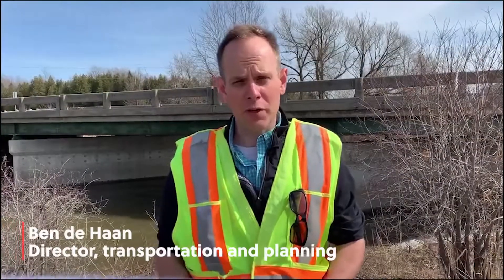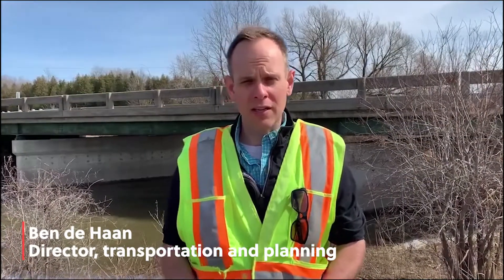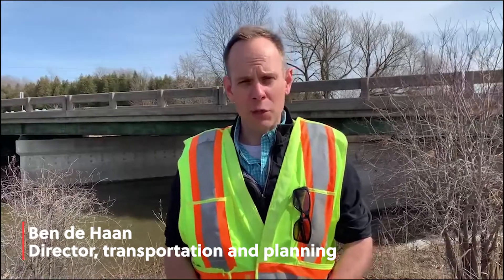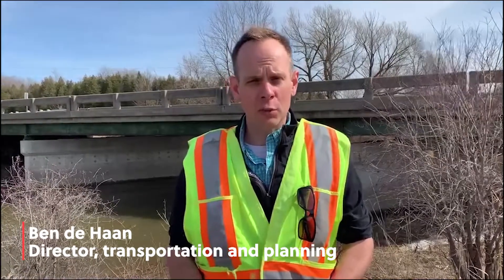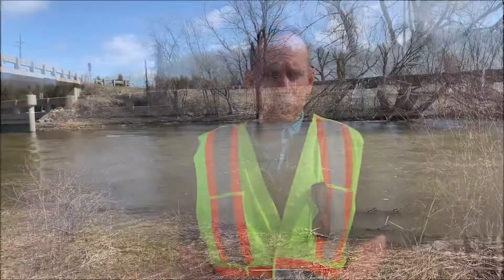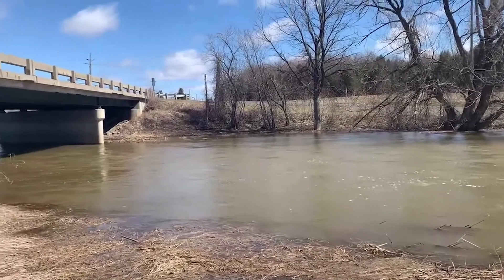Macphee Bridge rehabilitation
In 2021 the United Counties will complete a major rehabilitation of Macohee Bridge in North Glengarry.